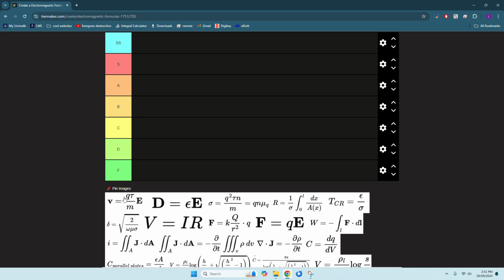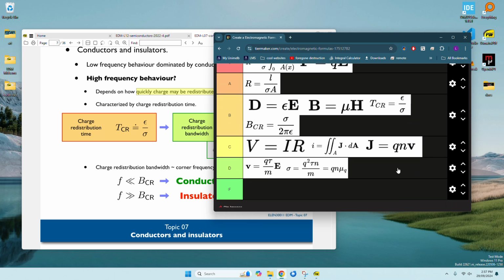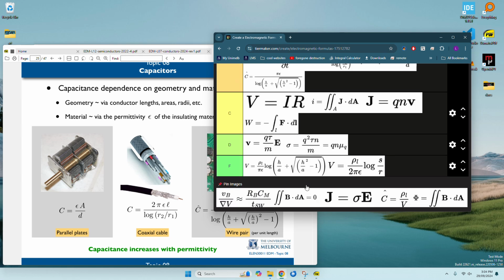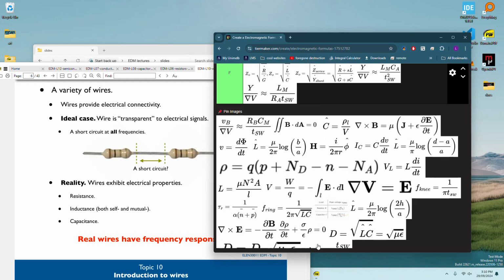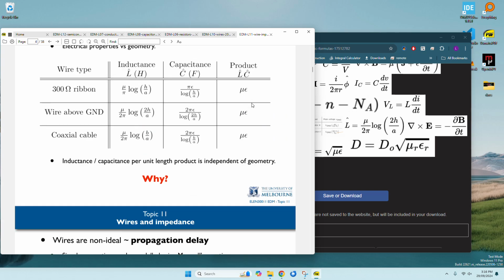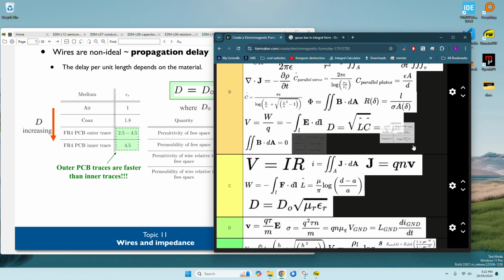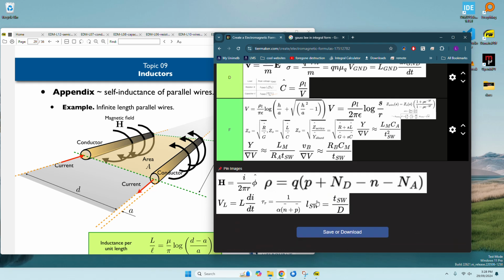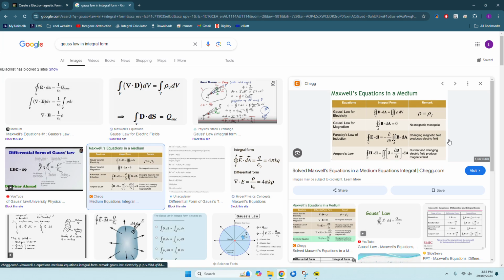Electromagnetic Formula Tier List (EDM)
This one is very casual, just trying to help myself remember all these equations